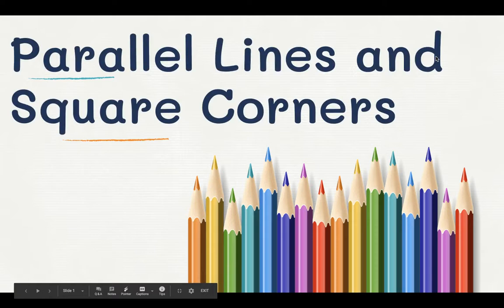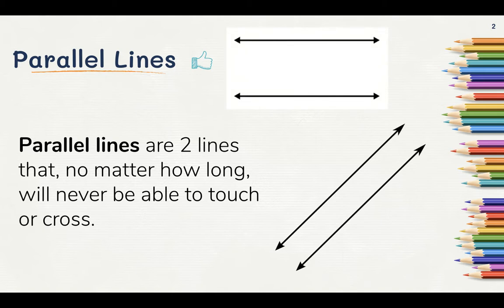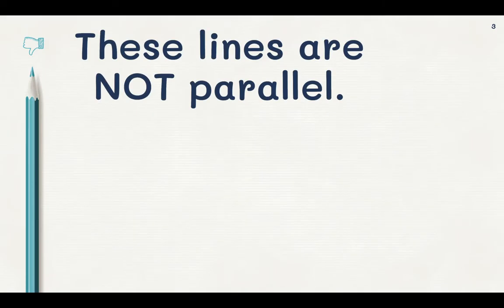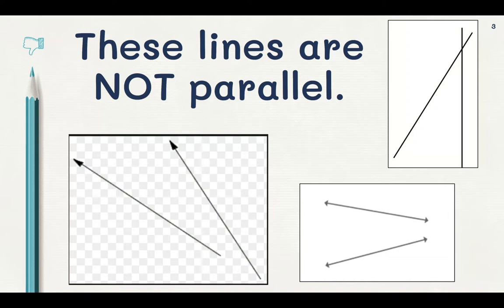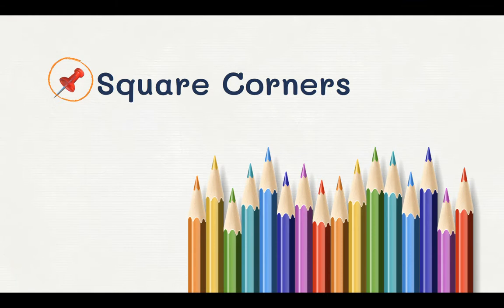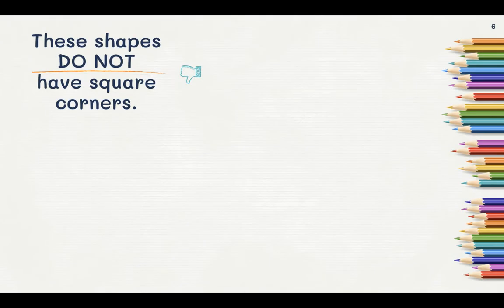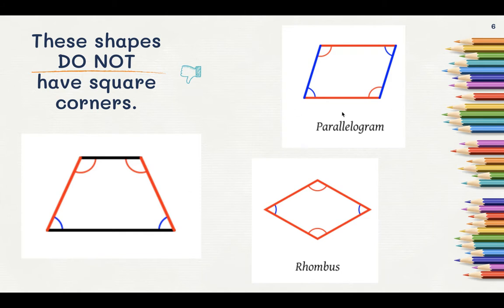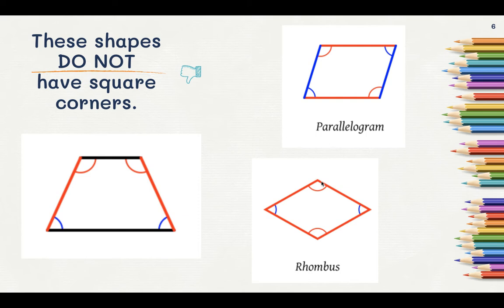Parallel lines and square corners